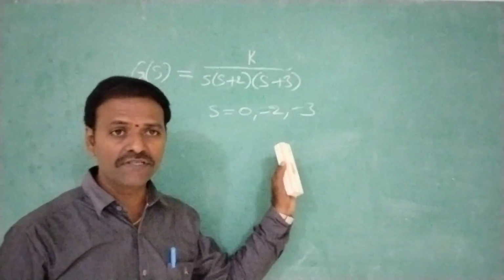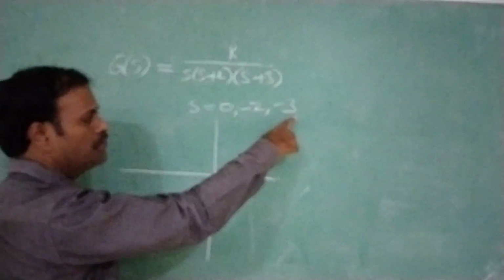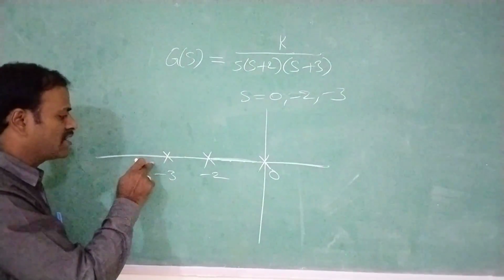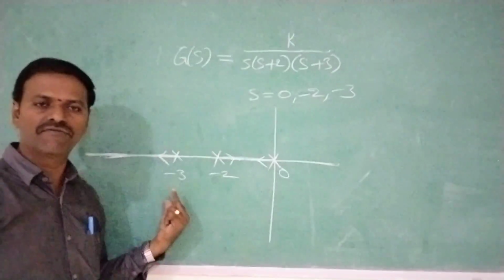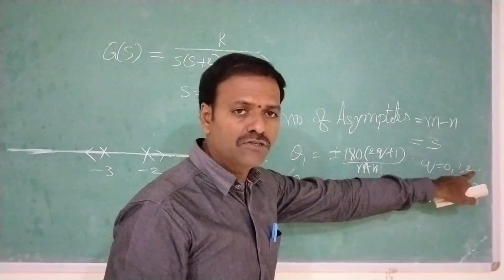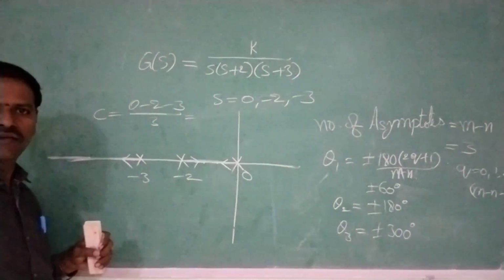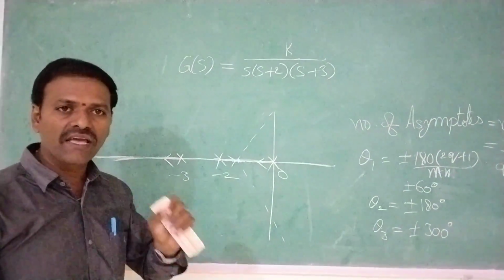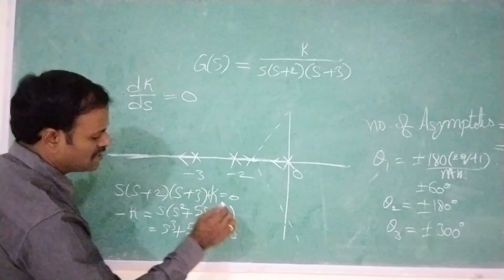Rootlocus plot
Drawing Rootlocus plot